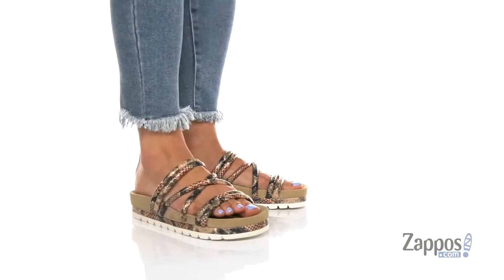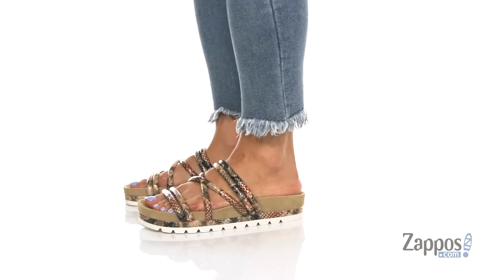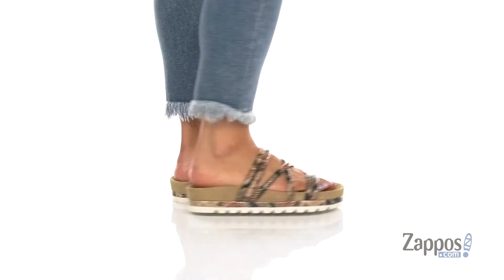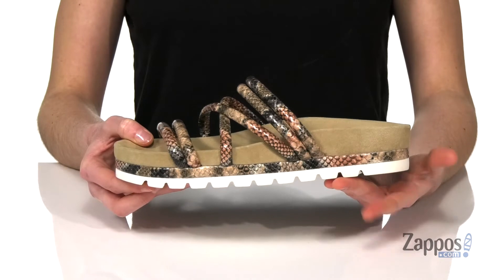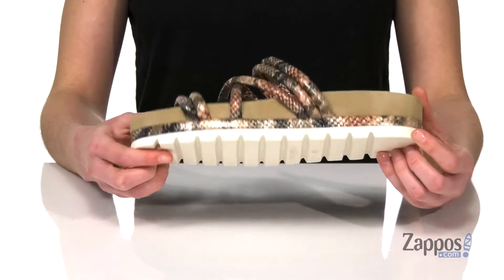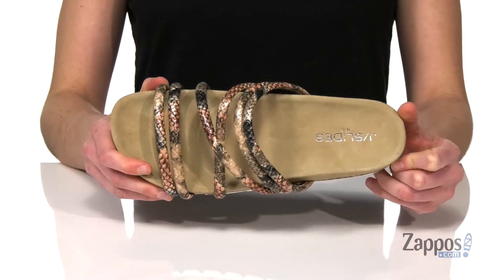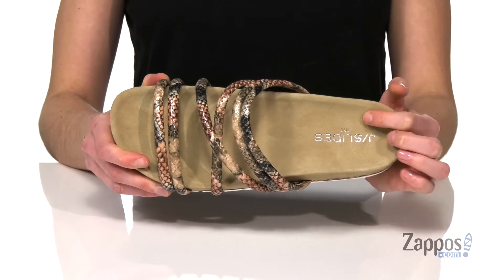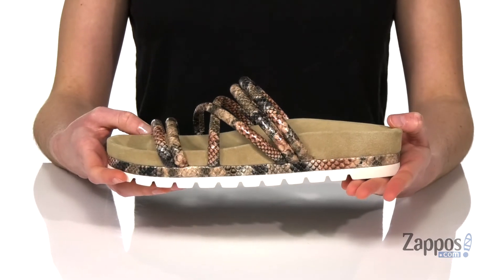J/Slides Laurel SKU: 9388922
The J/Slides&trade; Laurel sandal will simplify your poolside look with an easy slide-on design, open toe, and strappy silhouette.
Contoured footbed provides added comfort.
Synthetic outsole.
Imported.